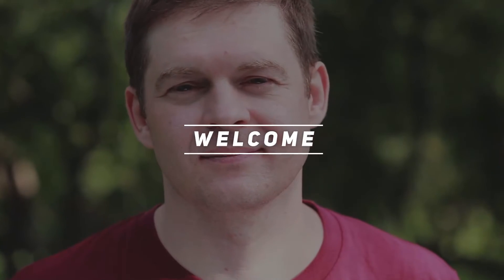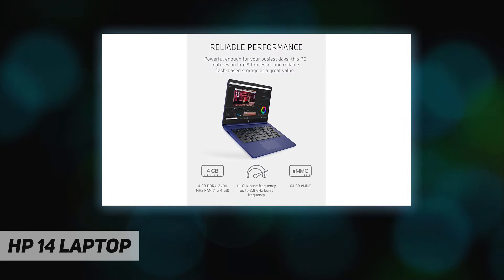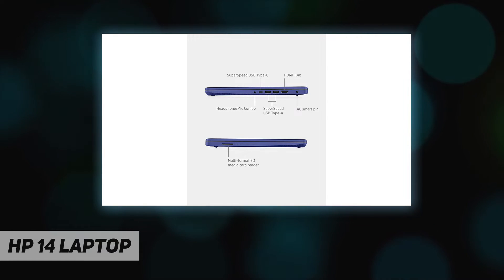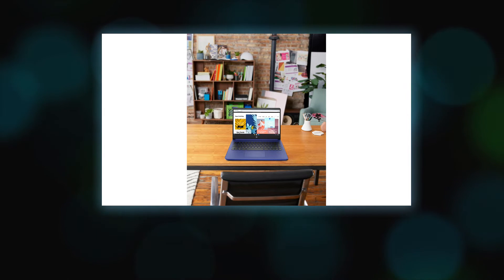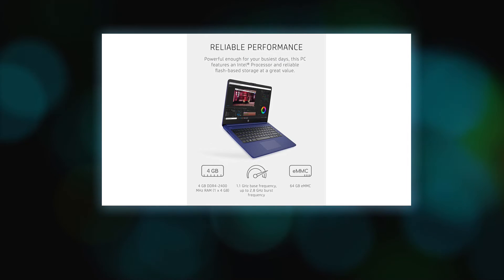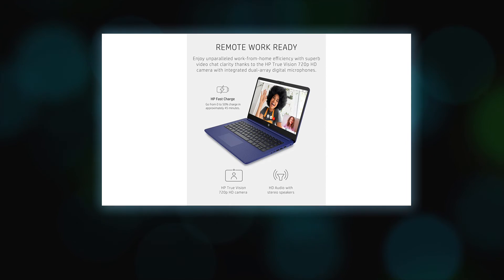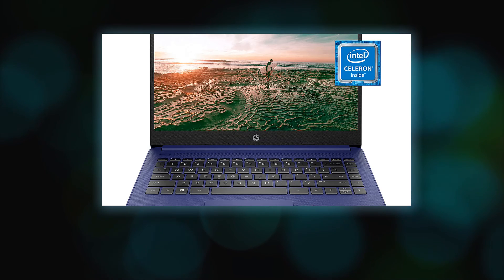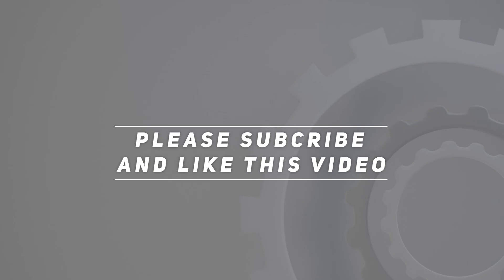HP 14 Laptop - Short Review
HP 14 Laptop - 2023